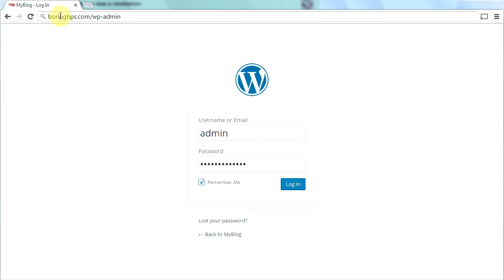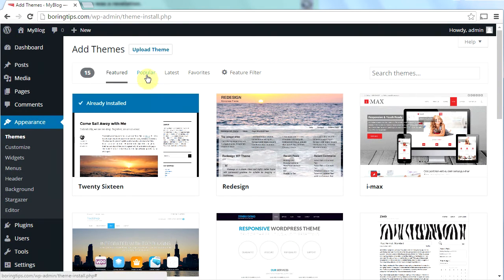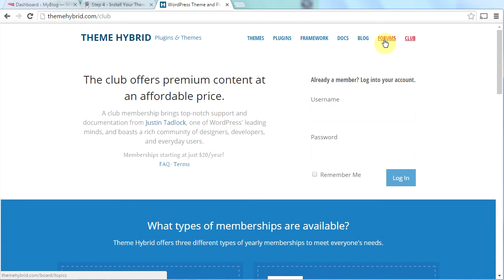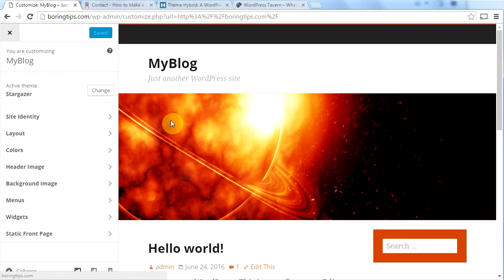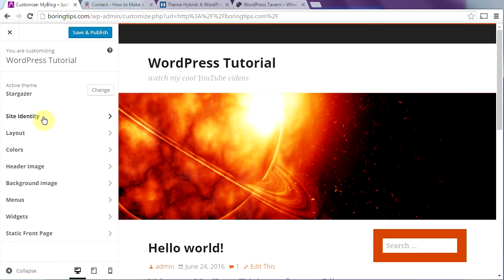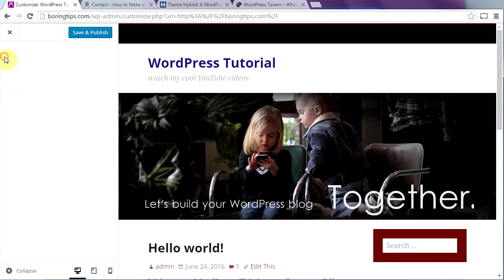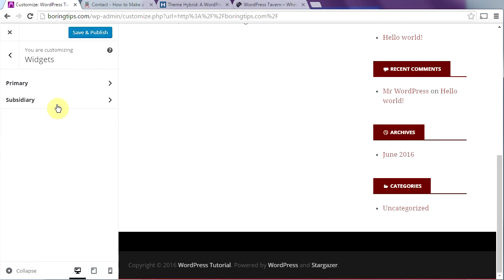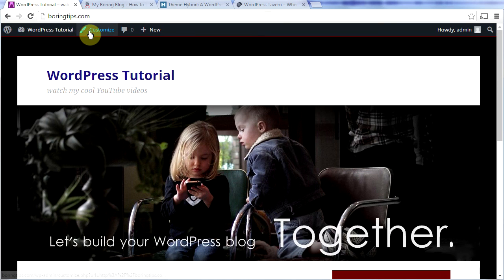How to Install a Theme on Your WordPress Website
Learn how to install a theme on a WordPress website.

This video is the third in a series demonstrating how to make a WordPress website. In it, I demonstrate how to find and install a theme that is free, high quality and well-supported.

00:00 -- Who Is My Boring Channel?
00:53 -- Video Introduction
01:24 -- Log Into Your WordPress Website
01:54 -- Browse WordPress Themes
02:09 -- Install Stargazer Theme
03:56 -- Example of Website We're Building
04:33 -- Theme Hybrid (theme author)
05:46 -- WP Tavern Uses Stargazer!
07:04 -- WordPress Customizer
07:26 -- Site Title and Tagline
07:49 -- Site Icon
08:26 -- Alt Text (alternative text)
09:19 -- Layout
09:42 -- Colors
10:26 -- Site Header Image
11:53 -- Background Image
12:02 -- WordPress Menus
12:90 -- Widgets
14:03 -- Static Front Page
15:16 -- Closing